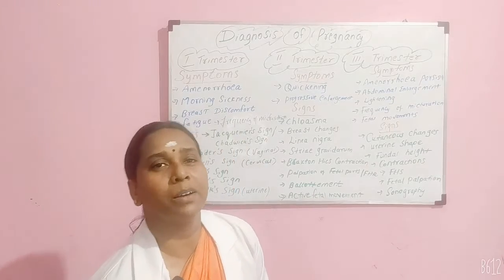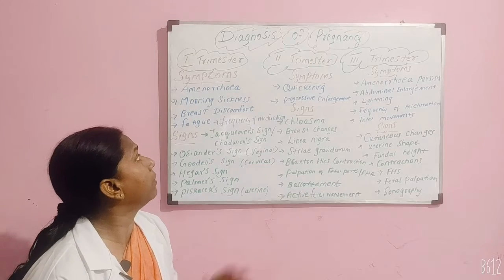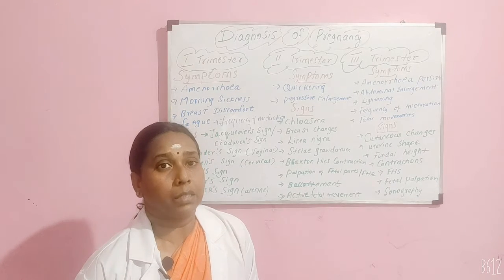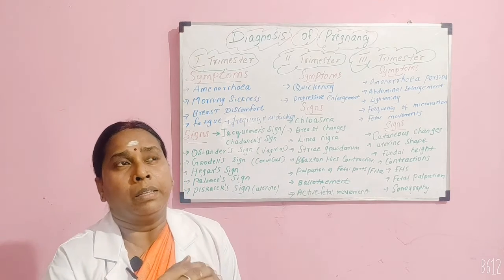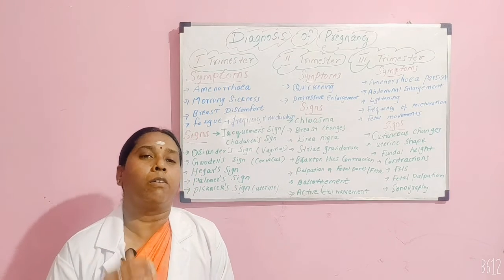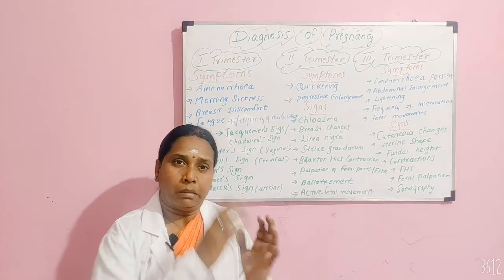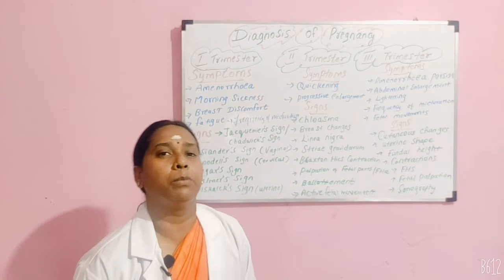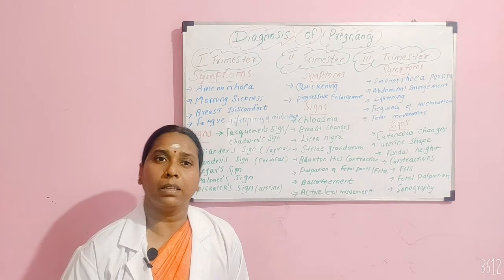diagnosis of pregnancy/ signs and symptoms of pregnancy/confirmation of pregnancy/normal pregnancy